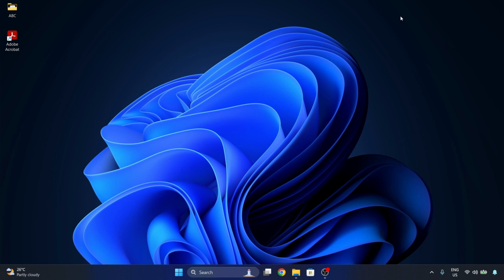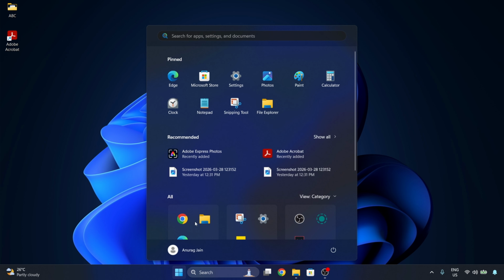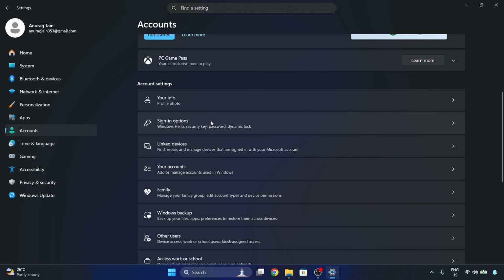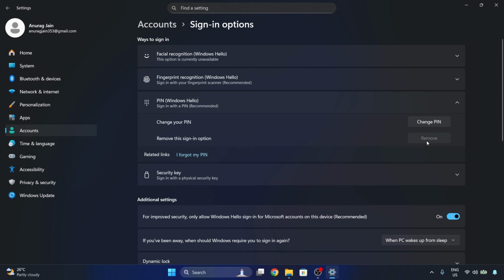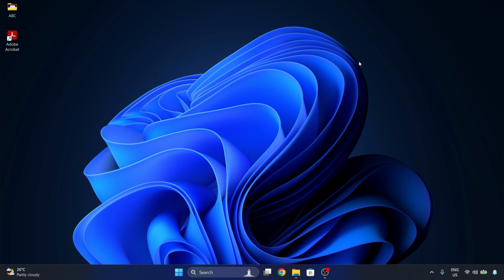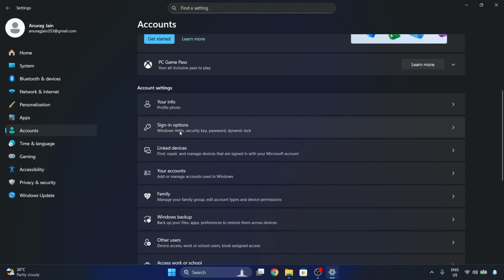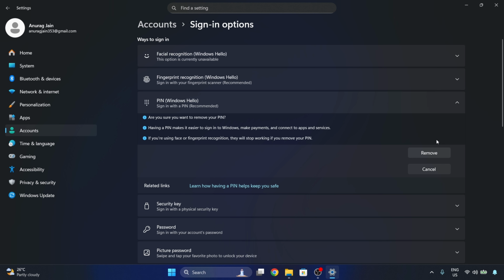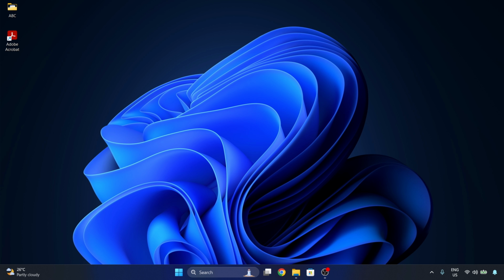How To Remove/Disable Windows 11 Sign In Pin - Step By Step